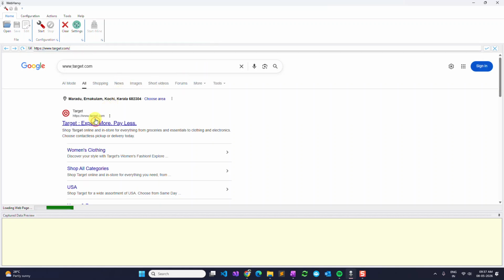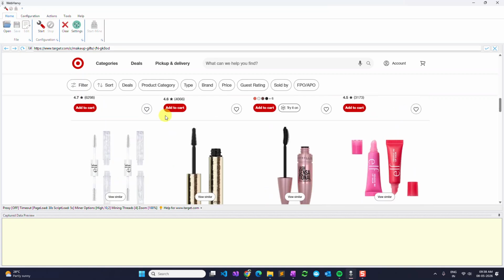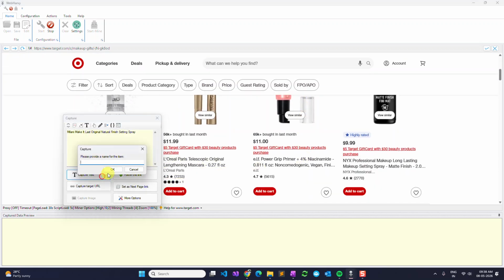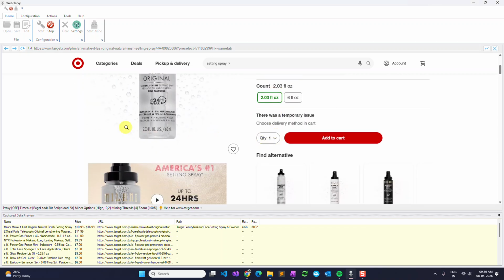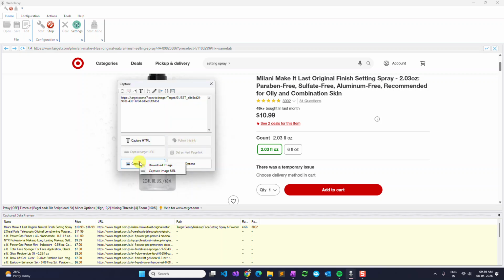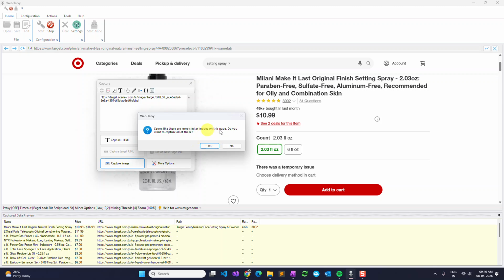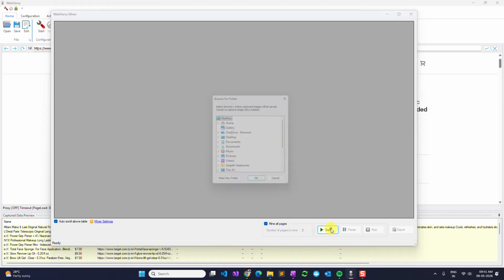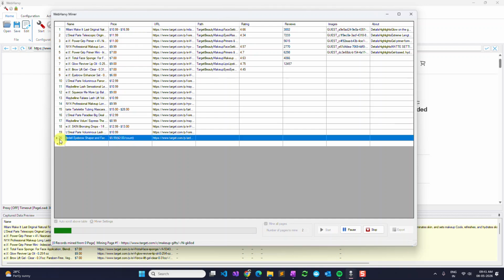Scrape Target.com Product Data | 2026 Step-By-Step Guide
Learn how to scrape product data including images from Target.com product listings using WebHarvy.